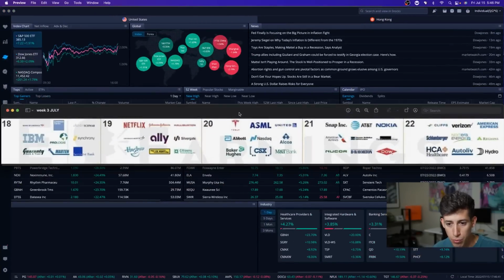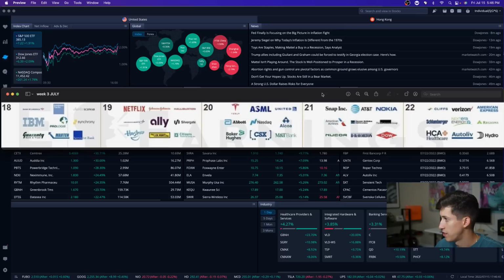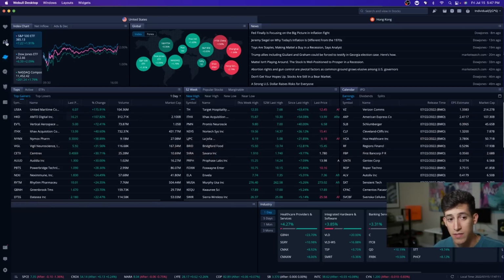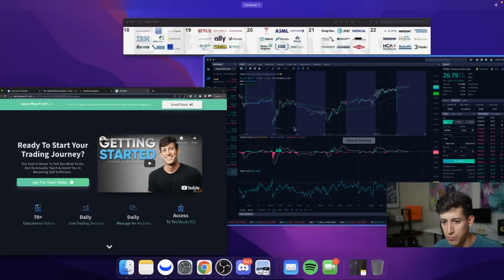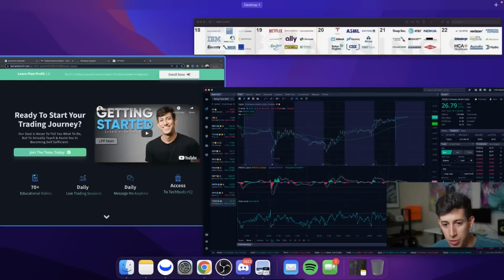(WARNING) GET READY FOR NEXT WEEK...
Don’t Get Your Hopes Up. Stocks Are Still in a Bear Market. Stocks closed in the green on friday but earnings for some big stocks are next week. Tesla stock is reporting earnings on wednesday of next week after market closes!

1. ✅ LPP 2.0 $150 OFF (BIGGEST SALE)

What to expect from the upcoming Fed meeting. Of course, the Fed decision on Wednesday, that's at 2:00 PM, which is going to be dominating conversations all week. We're also going to be keeping our eyes on retail sales. That's also coming out Wednesday morning. Let's bring in our own Alexandra Semenova for everything we need to know.